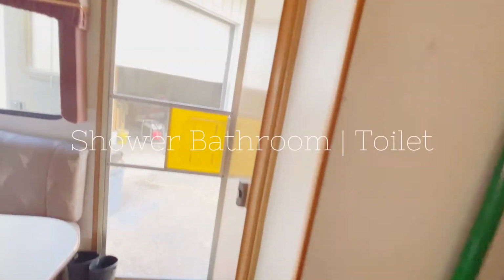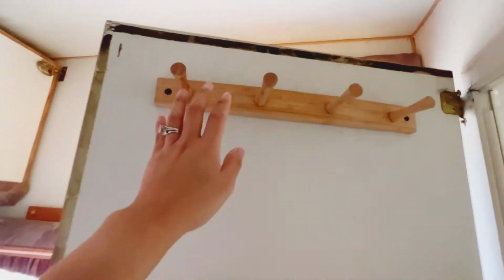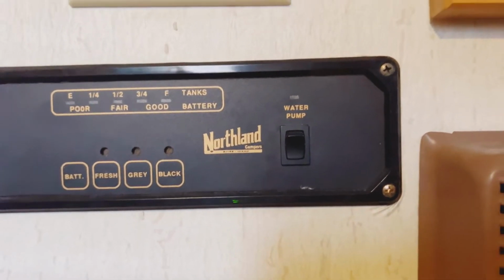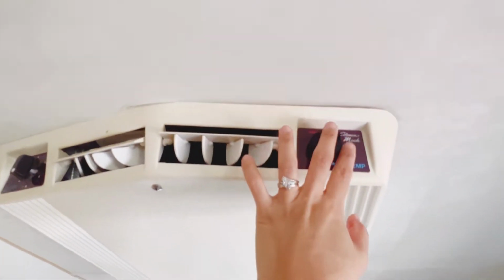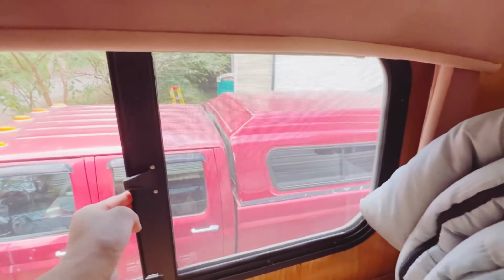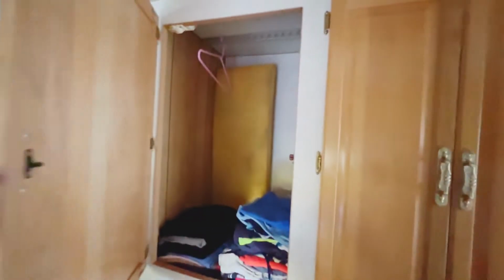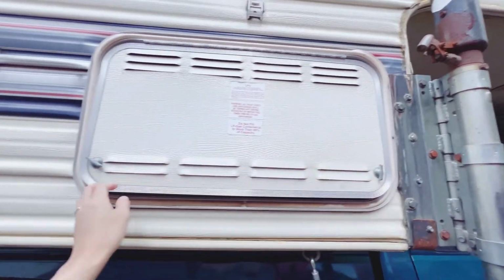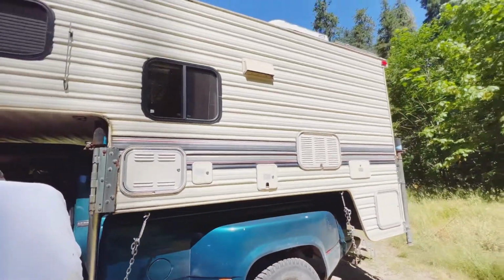VAN TOUR VAN LIFE CAMPER 4x4 K3500 CHEVY BLUE TRUCK| amateur vlog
Gadget for editing:  iPhone 13 Pro Max

Music not owned, please support the artist👇🏻
Musician: @iksonmusic
Musician: Gabriel
Musician: Gabriel
Musician: LiQWYD
Musician: @iksonmusic